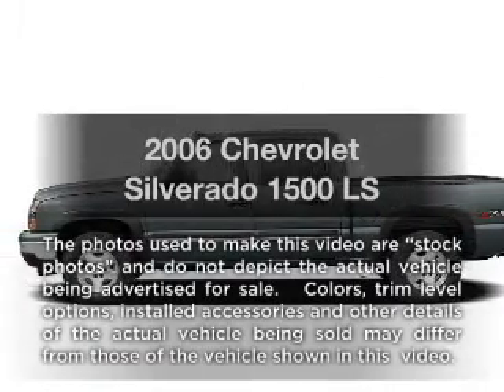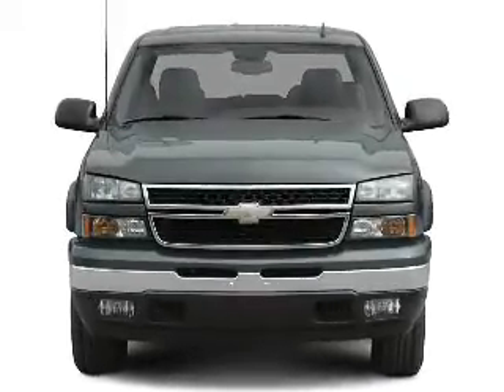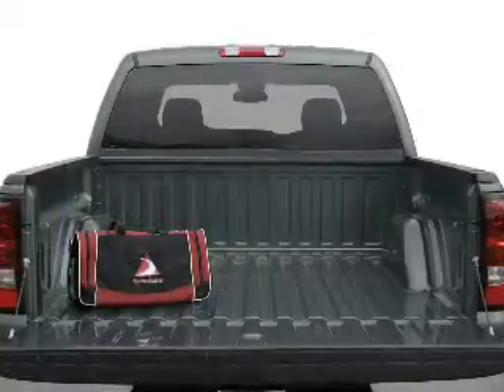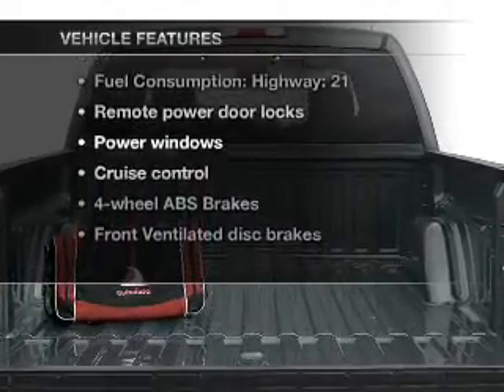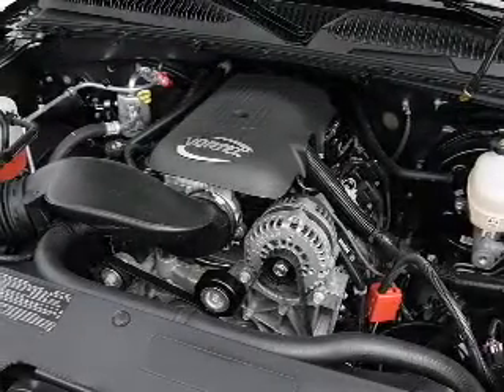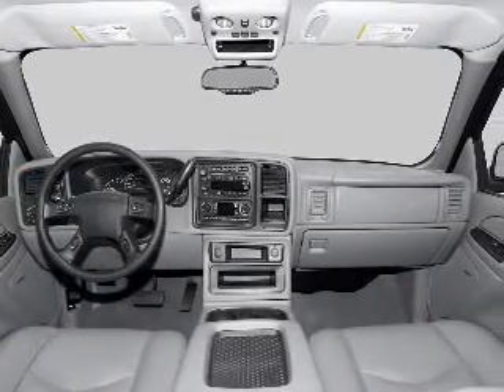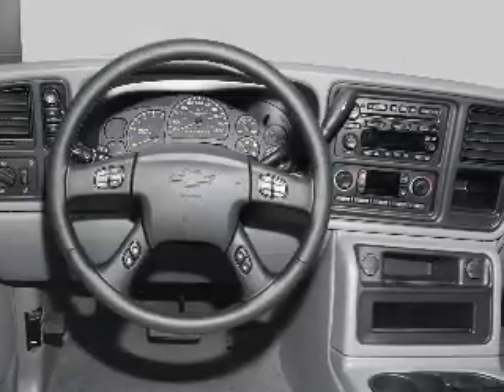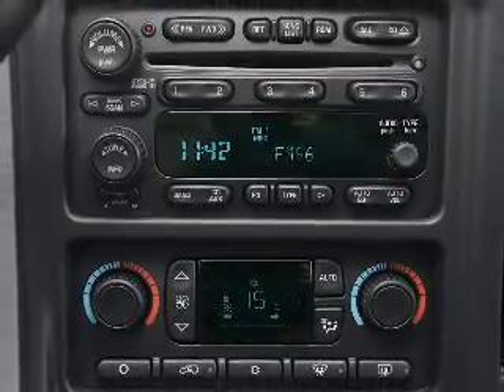2006 Chevrolet Silverado 1500 - Ephrata Pa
Year: 2006
Make: Chevrolet
Model: Silverado 1500
Trim: LS
Engine: 4.8 liter 8 cylinder 16 valve
Transmission: 4-Speed Automatic
Color: Black
Mileage: 71525
Address:
1928 West Main Street